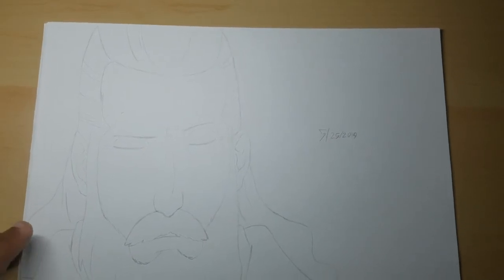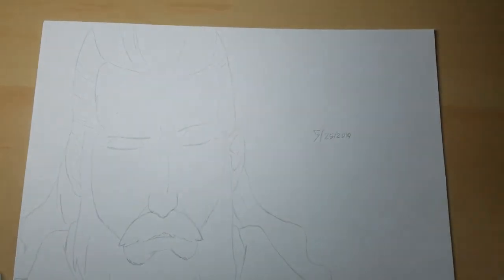Fairy tail ep 51 drawing